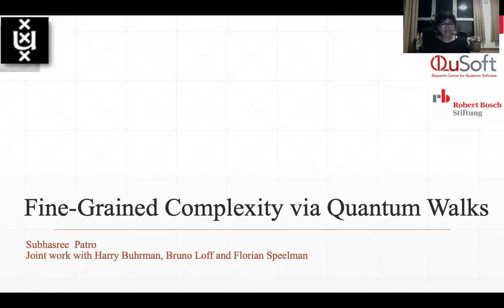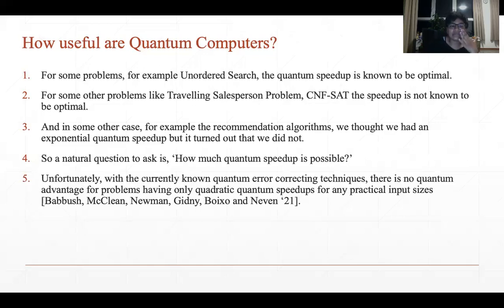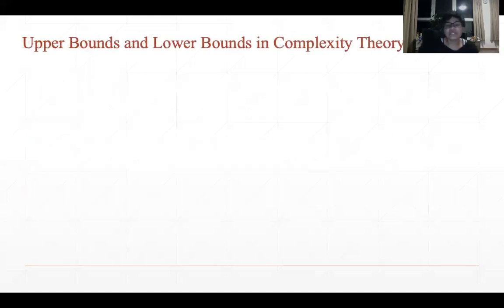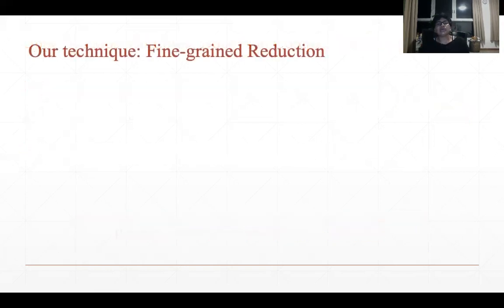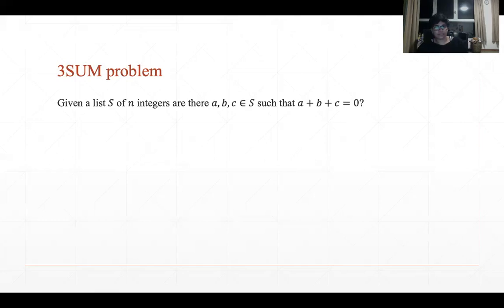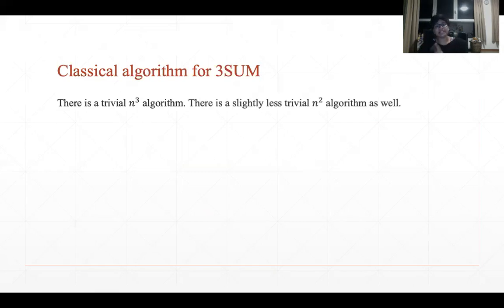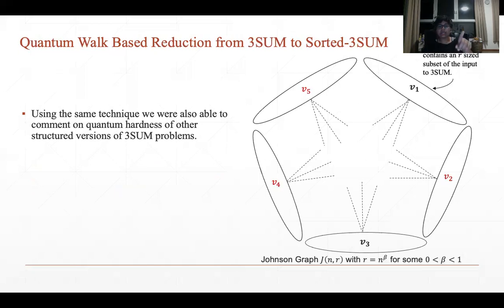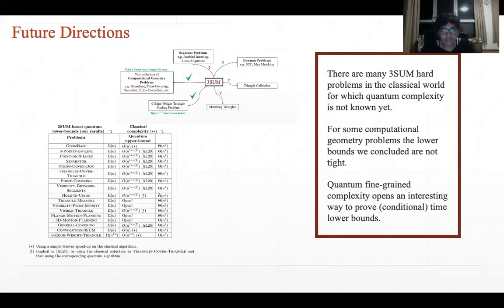Limits of quantum speed-ups for computational geometry and other problems: Fine-grained complexity v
13th Innovations in Theoretical Computer Science Conference (ITCS 2022)

Limits of quantum speed-ups for computational geometry and other problems: Fine-grained complexity via quantum walks

Harry Buhrman (QuSoft, CWI, University of Amsterdam)
Bruno Loff (University of Porto and INESC-Tec)
Subhasree Patro (QuSoft, CWI, University of Amsterdam)
Florian Speelman (QuSoft, CWI, University of Amsterdam)